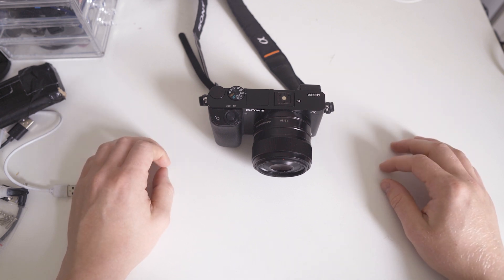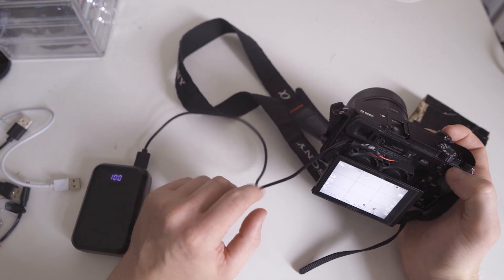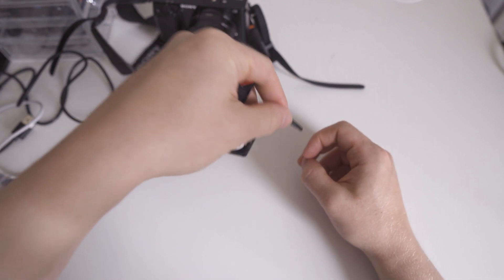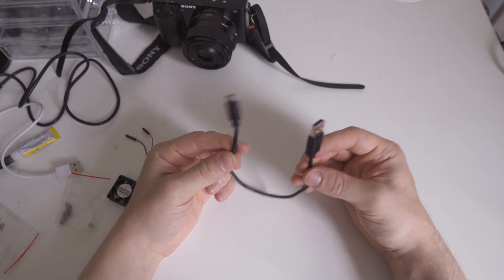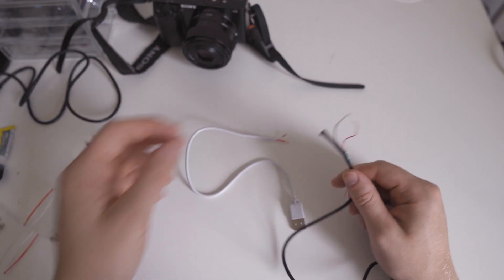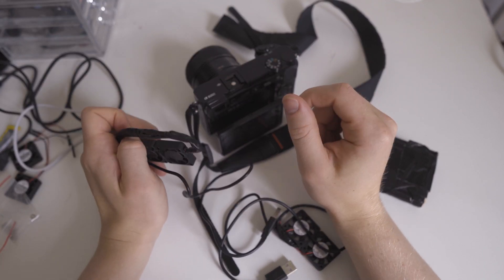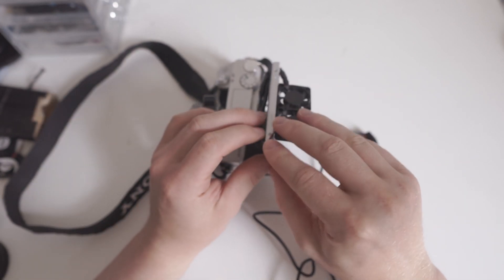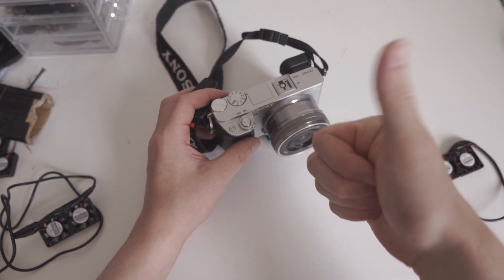Cheap DIY Sony Camera Overheating Fix A6000, A6100, A6300, A6400, A6500, A6600 and A7 series cameras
Hi everyone, just a quick tutorial and demonstation of my fix for overheating Sony mirrorless cameras. I live stream and record for long sessions (3/4 hours) and needed a simple solution for the overheating I would get on my small Sony cameras. In this video I show how to make the cooling fan device  for under 10 Pounds/Dollars.